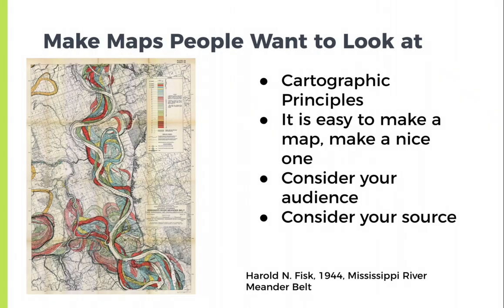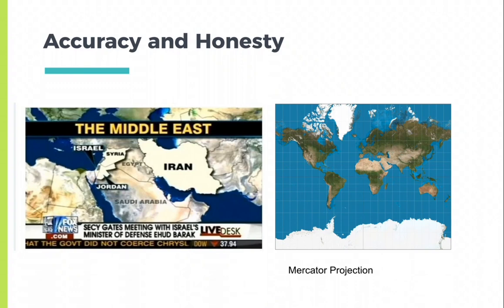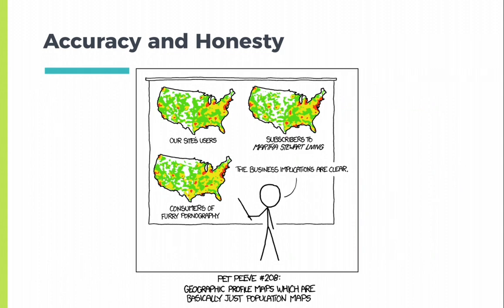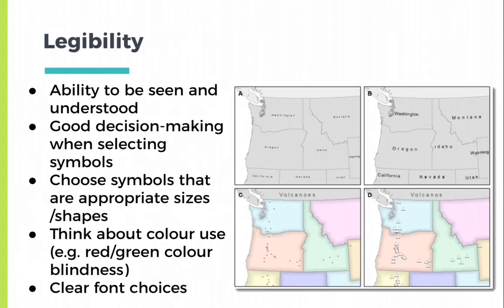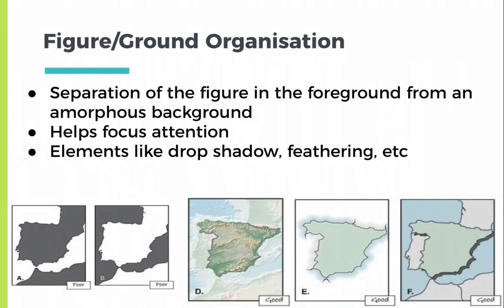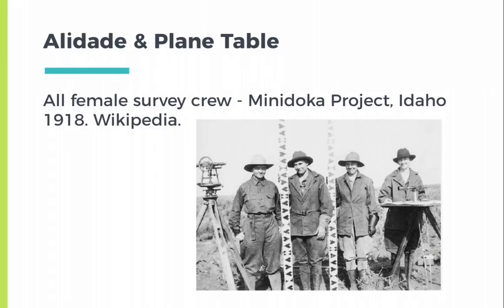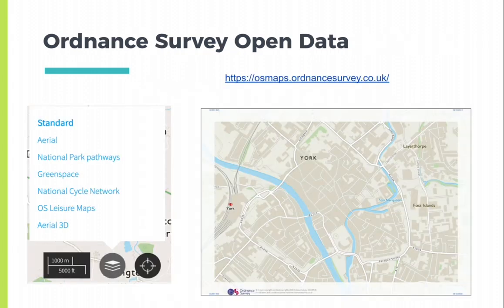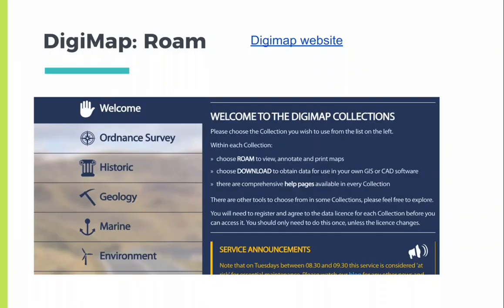Archaeological Mapmaking (part 3)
Part 3 of the archaeological mapmaking lecture.